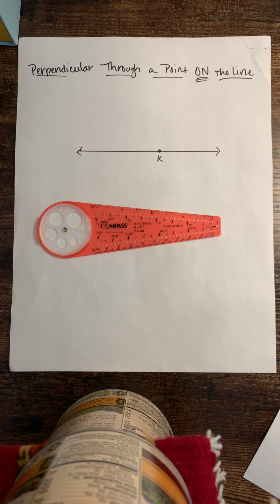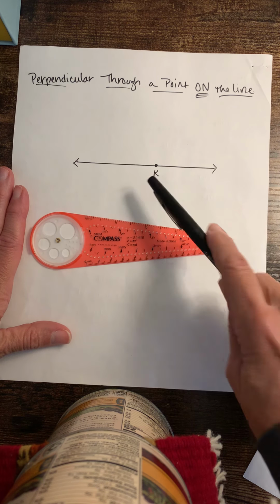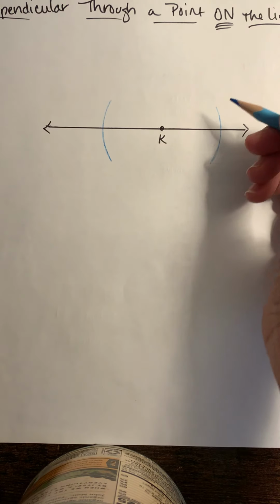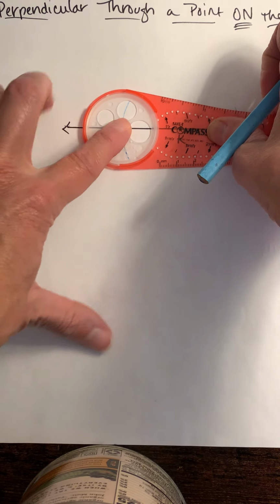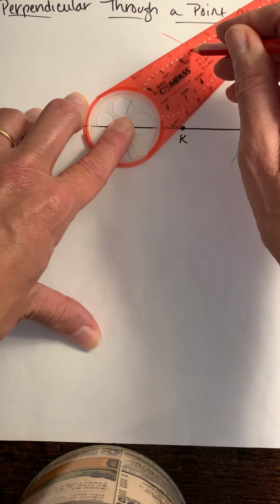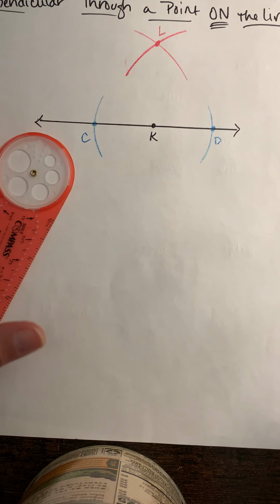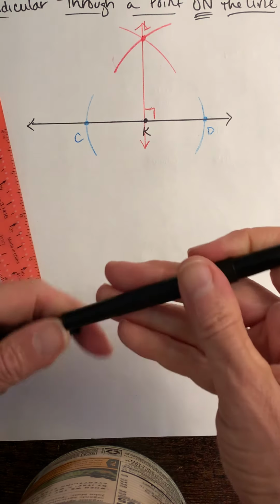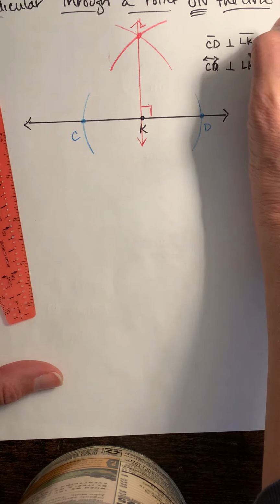Construction #4: Perpendicular Through a Point on a Line